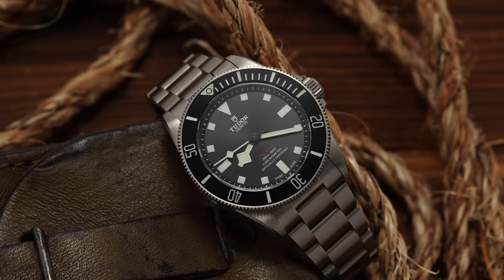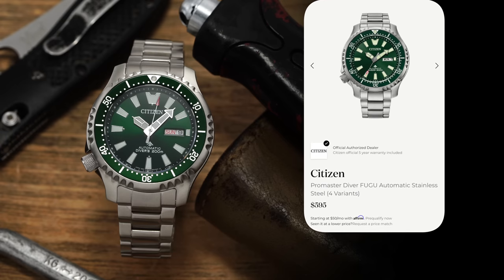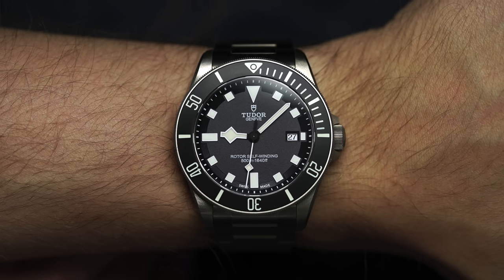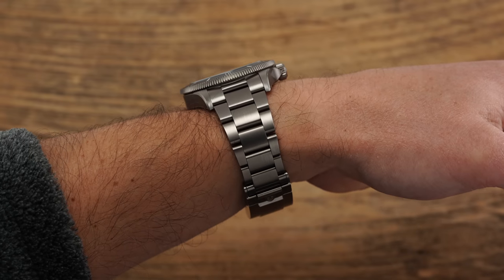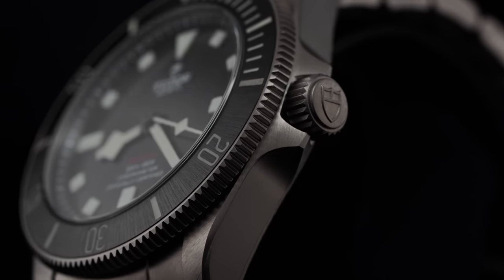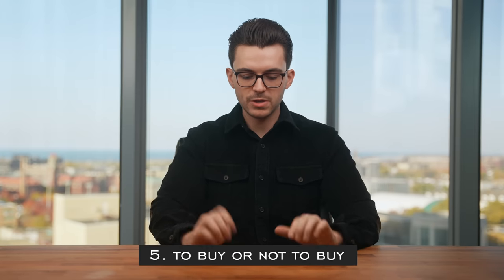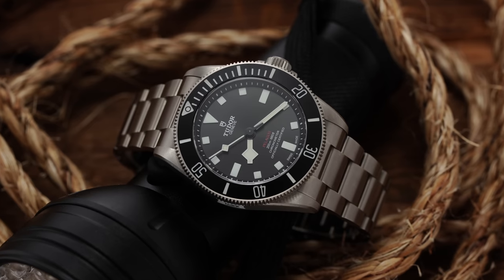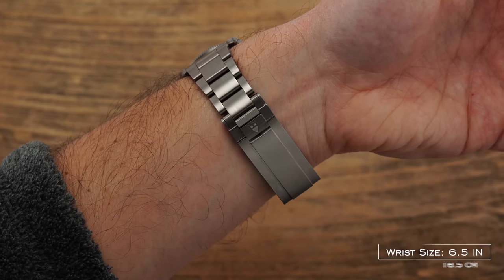Before You Buy The New Tudor Pelagos 39 - Five Things To Know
In this video, I'll share everything you need to know before buying the Tudor Pelagos 39. What do you guys think of this new, smaller version of Tudor's professional diving watch?

0:00 - Intro & Organization
2:10 - 1. Brief History
3:20 - 2. Updated Dimensions & Bracelet
7:14 - 3. What Else Is New?
8:29 - 4. In-House Caliber MT5400
9:40 - 5. To Buy Or Not To Buy